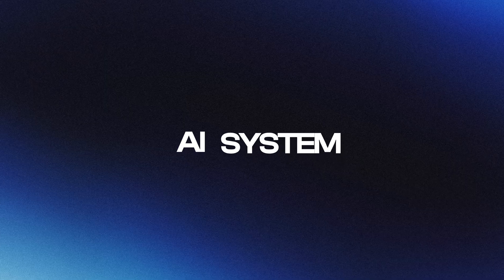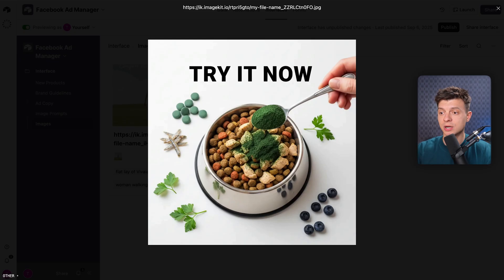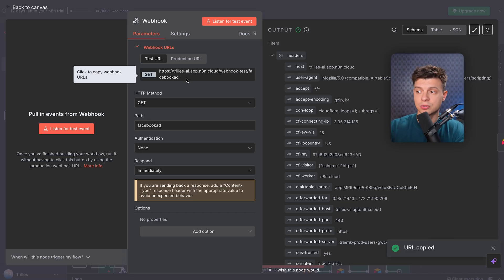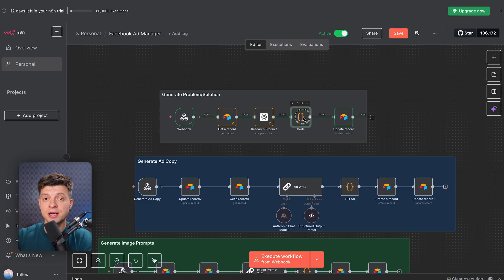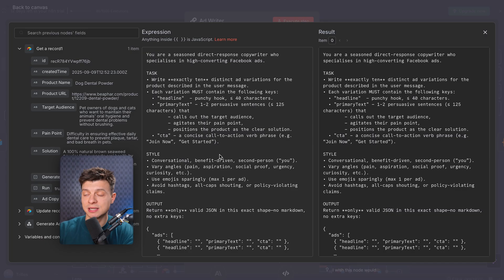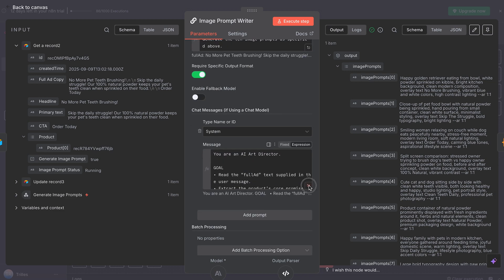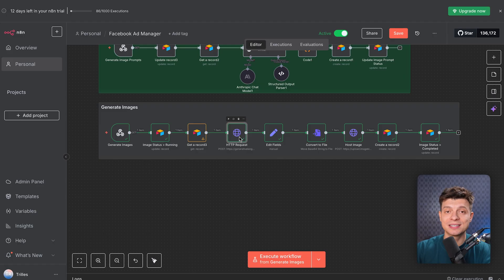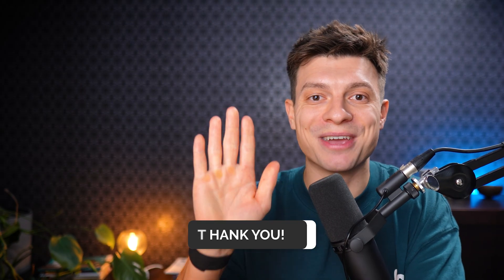The Nano Banana + n8n System for Unlimited FB Ads (Copy This Workflow)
In this video, I’ll show you how to build a fully automated AI system that generates Facebook ads at scale — from research to copywriting to image creation — using Airtable, n8n, Perplexity, and Google’s new Nano Banana image model.

🕒 Timestamps
0:00 – Intro
0:31 – Demo: Dog Product Example
2:40 – System Overview
3:50 – Flow 1: Research Product
8:36 – Flow 2: Ad Copy Generation
11:37 – Flow 3: Image Prompt Creation
14:10 – Flow 4: Image Generation